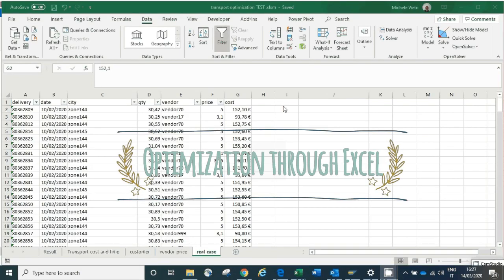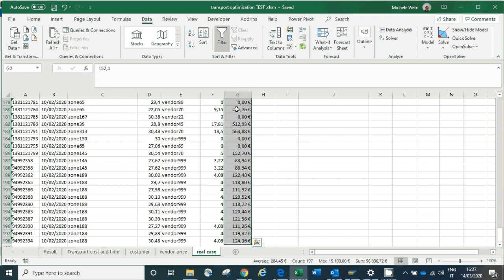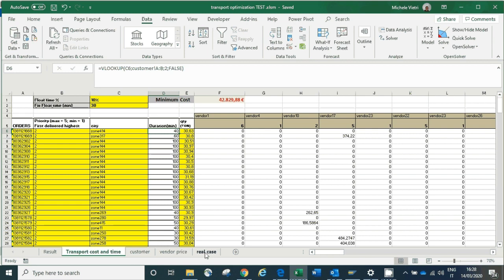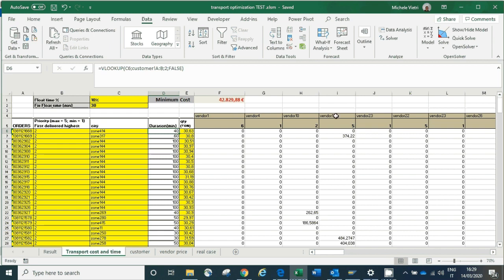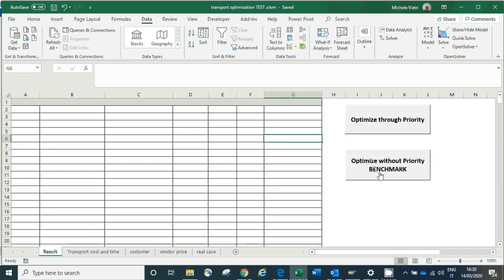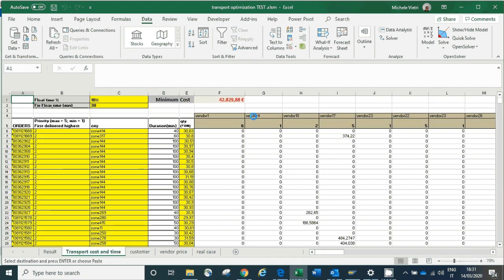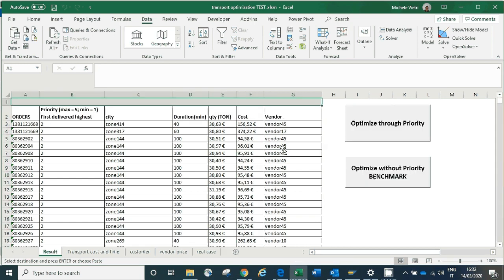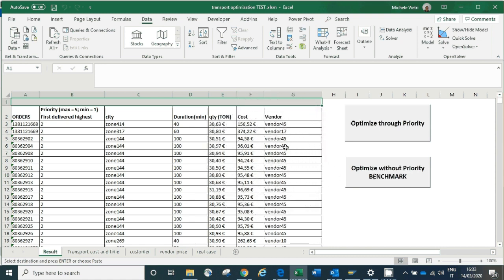Transportation Optimization through Excel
Optimization is possible through Excel and some add-in, as optimal transportation sequence to minimize the cost, job sequence on a bottleneck to minimize the makespan, product mix in a SOP model to maximize the profit, etc.
In the video is shown how a simple example allows good savings in transportation costs.
Linear optimizing, MILP algorithms, solver add-in and other tools can help to realize every model needed.